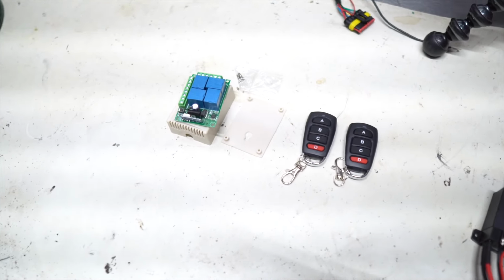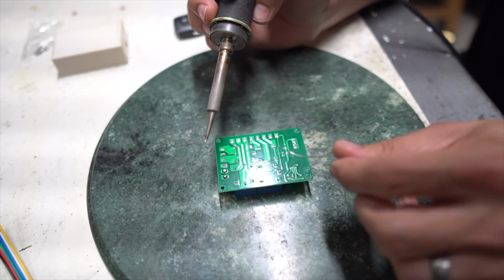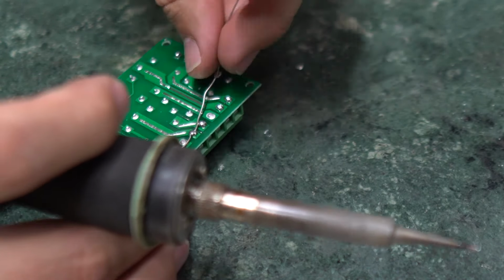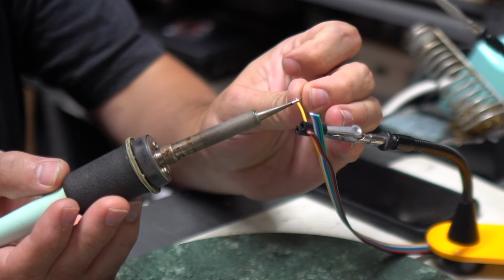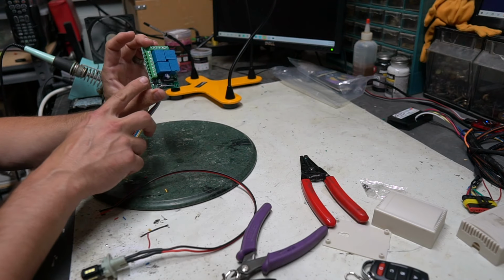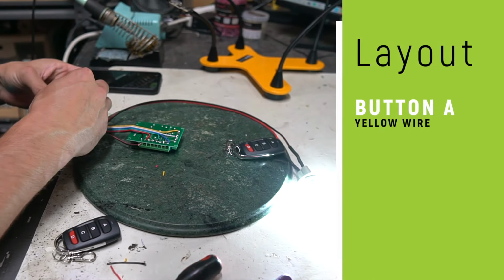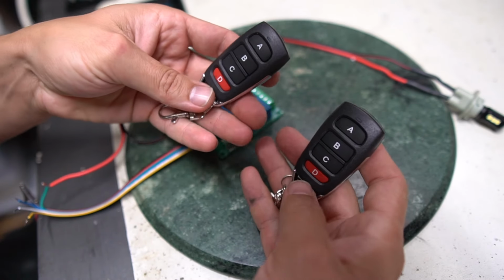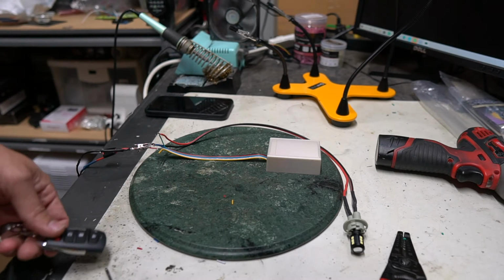BEST Remote Control for Custom Lighting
What's your favorite setup? The Prewired quick and easy Anzo USA remote, or the DIY customizable Qiachip?

Qiachip Remote

Anzo USA Remote

Milwaukee Drills